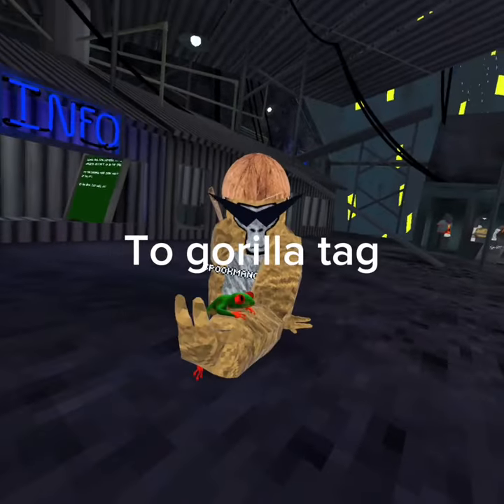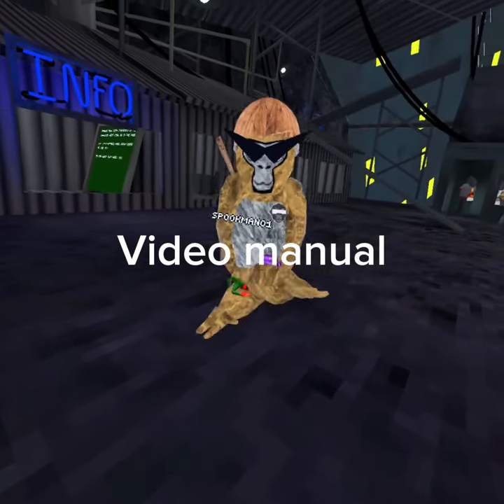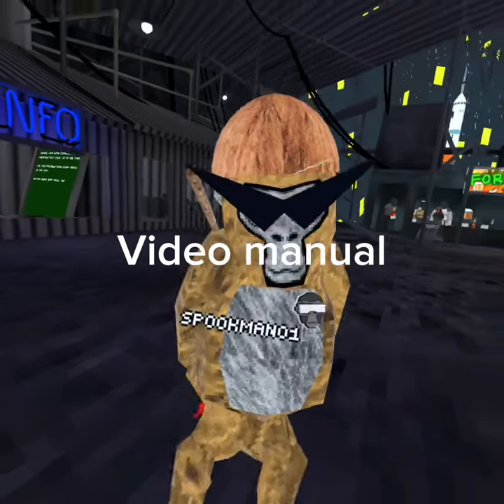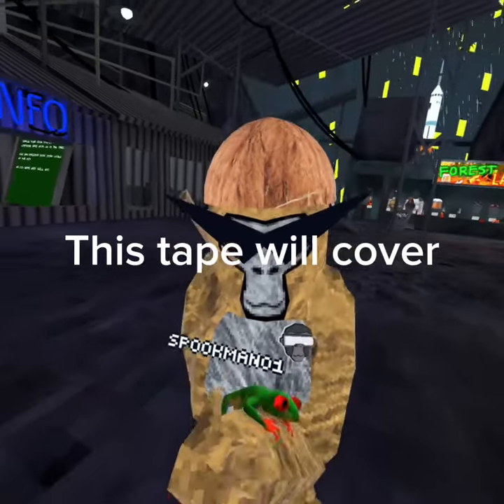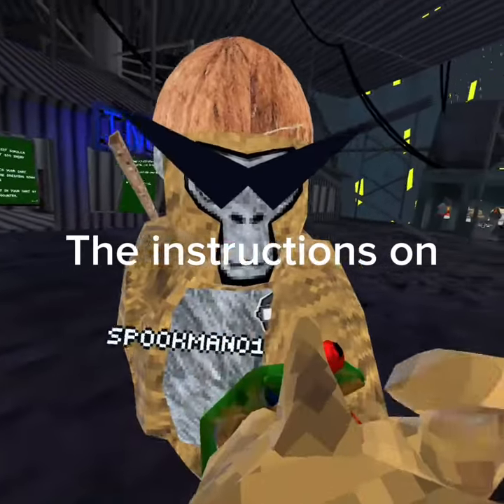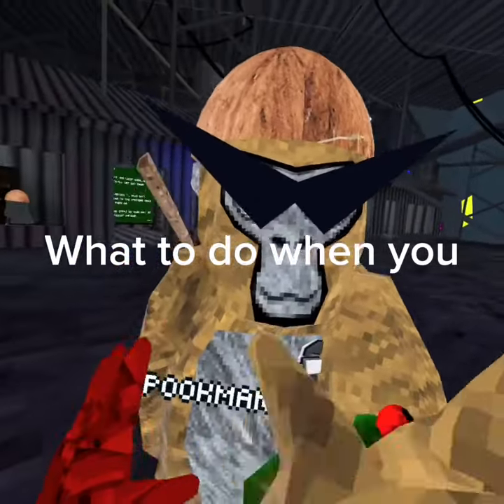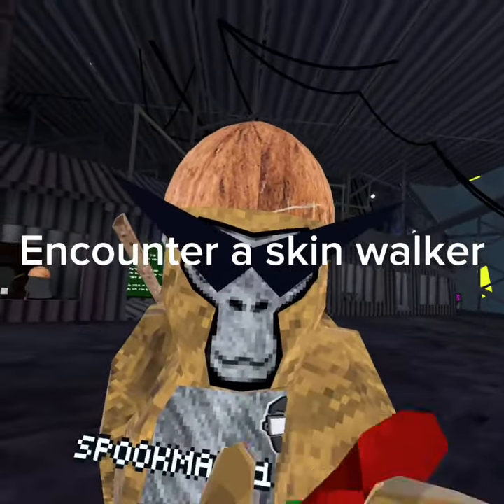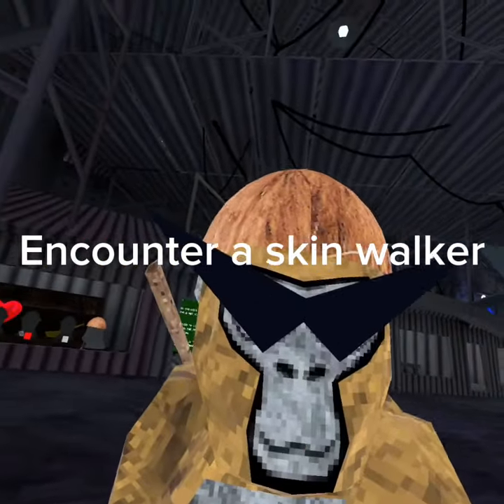Gorilla tag: horror trailer pt:2 also if we hit 300 I rip expensive Pokémon card